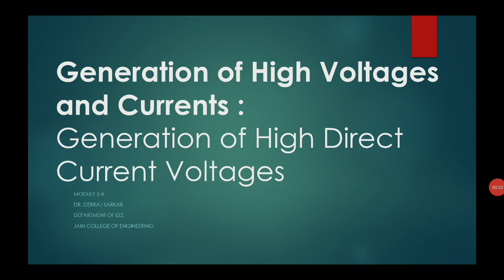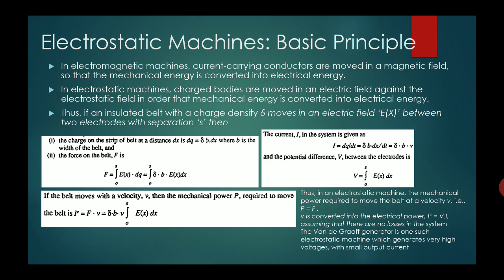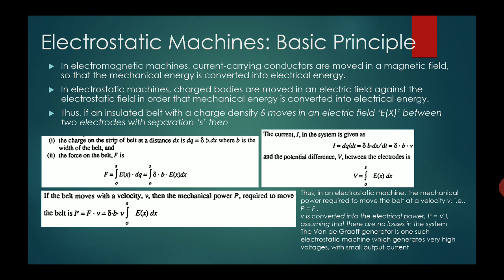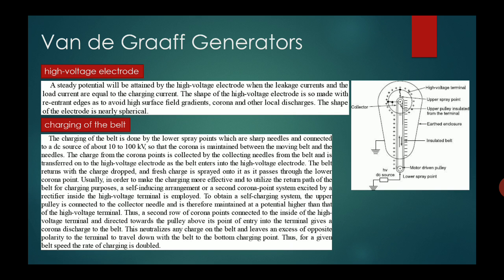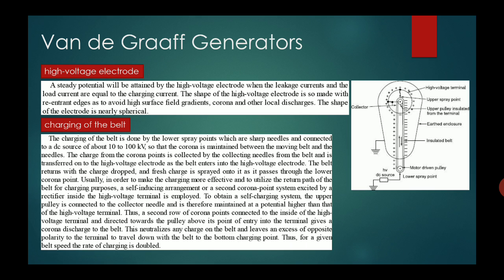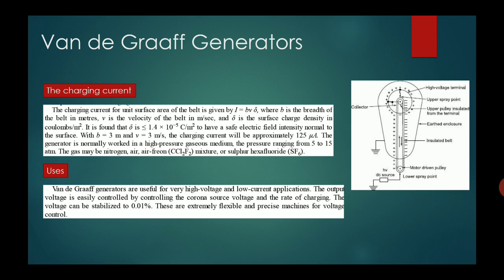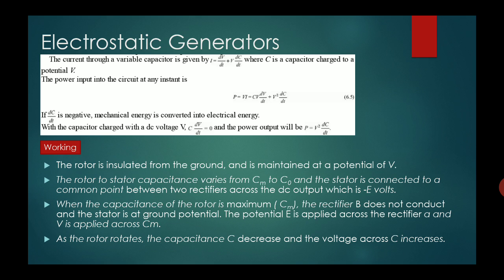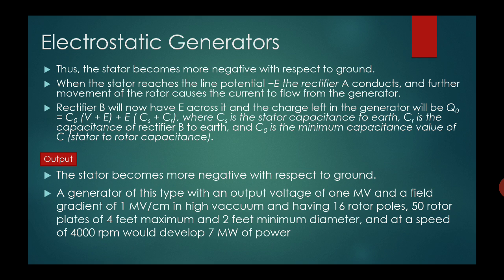JCE EEE HV 18EE56 5TH SEMESTER MODULE 2.4